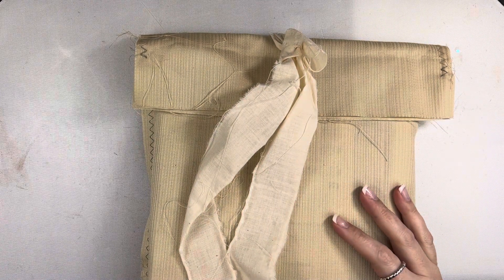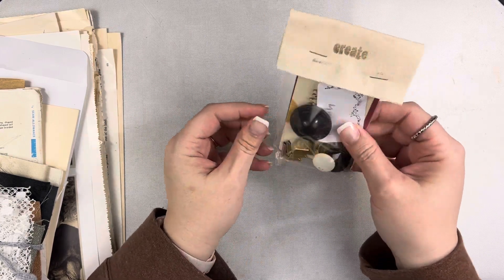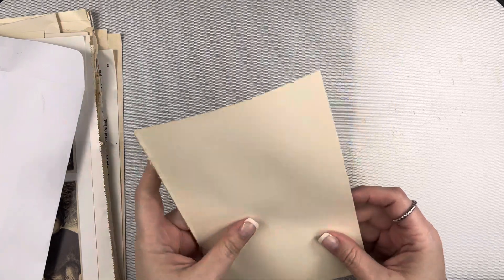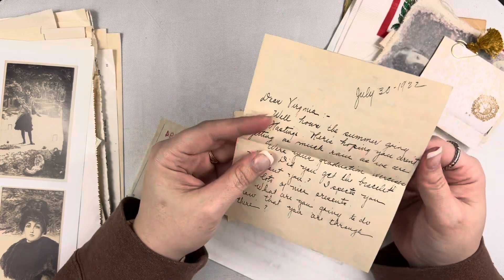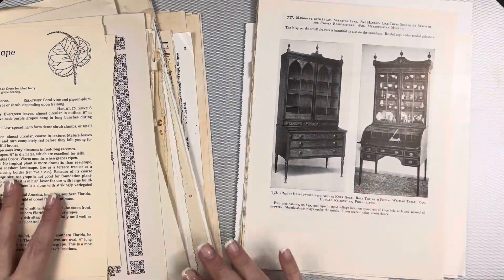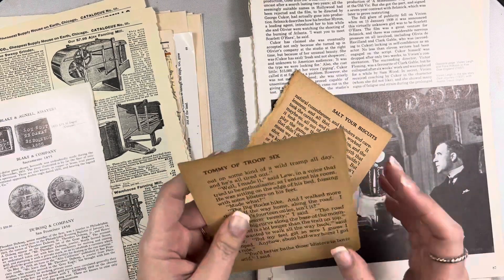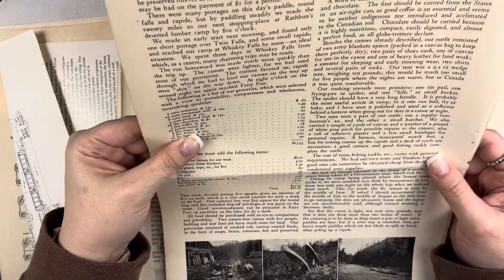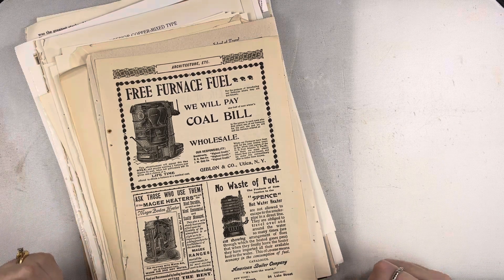Unboxing The Gathered Kit from A House of Books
Today I’m unboxing my latest Gathered Kit from A House of Books.

Precious Memory Boxes:

The Junk Journal Studio: